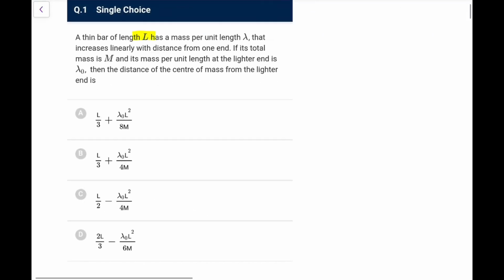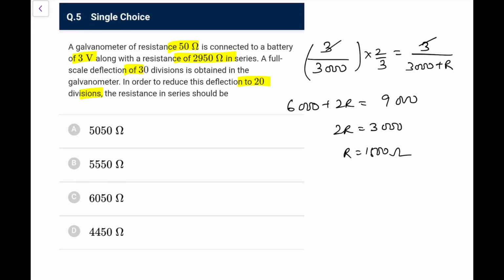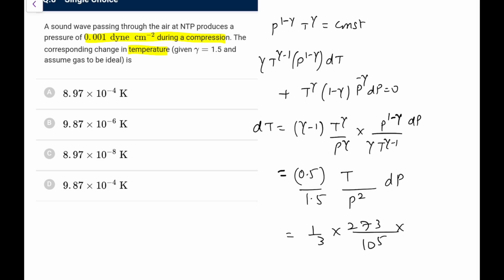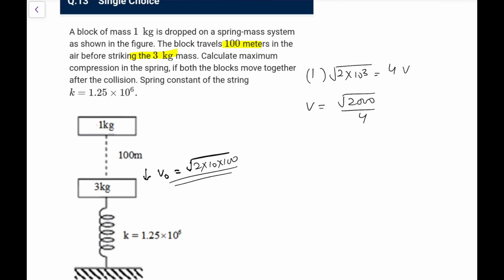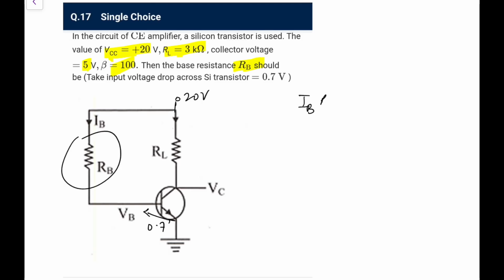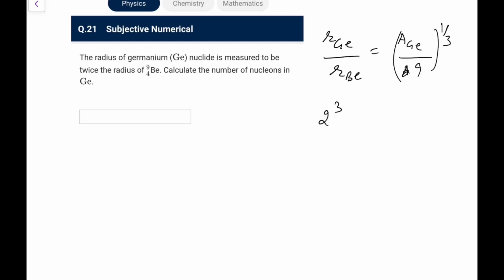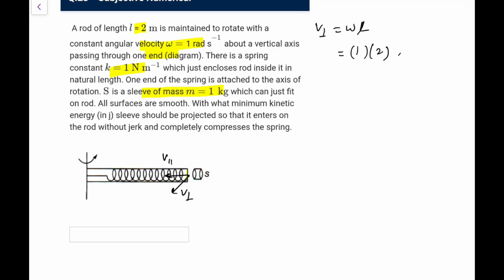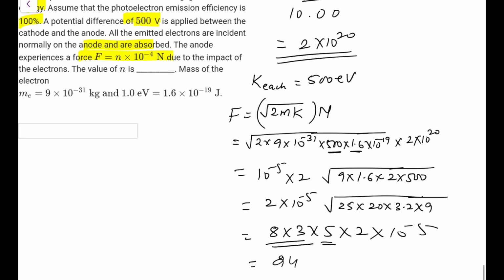Physics Solutions NTA ABHYAS JEE Main Test 106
Paper is slightly tough.